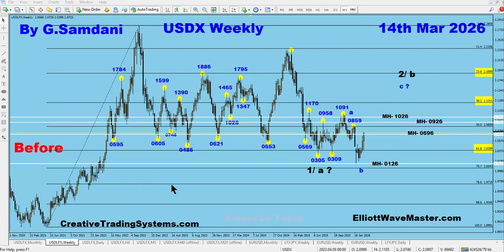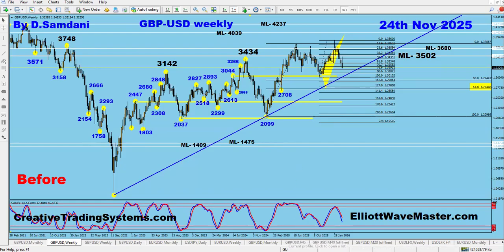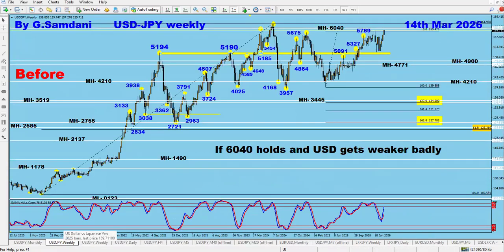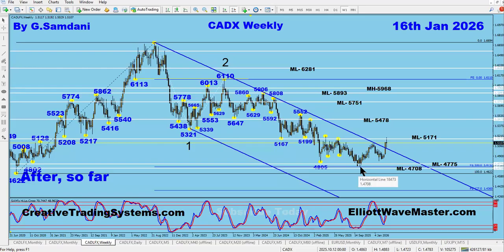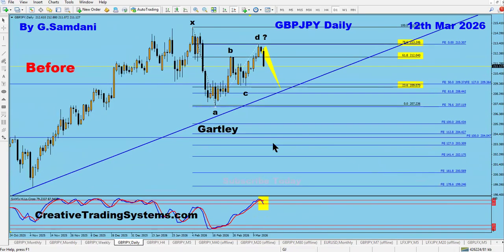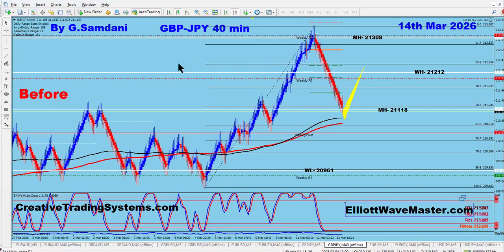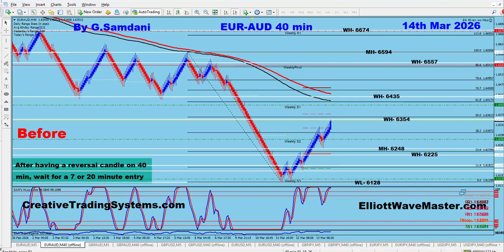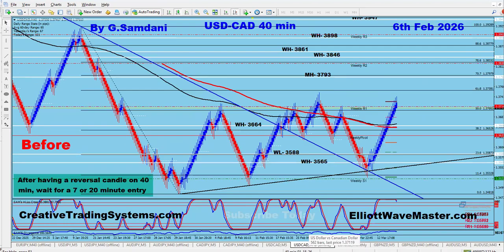Webinar's Recording and Some New Setups For This Week. 03-15-26